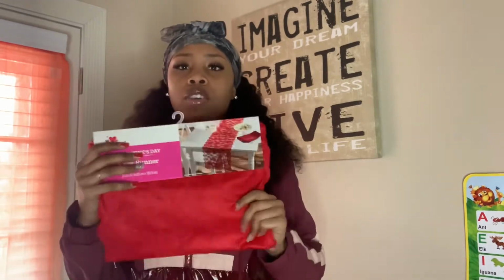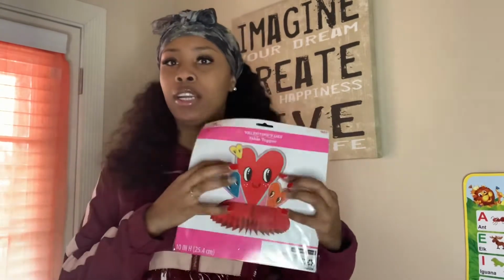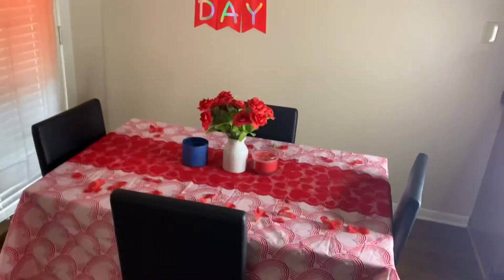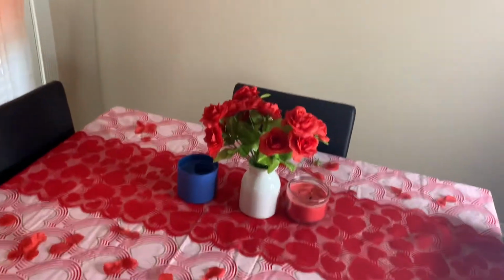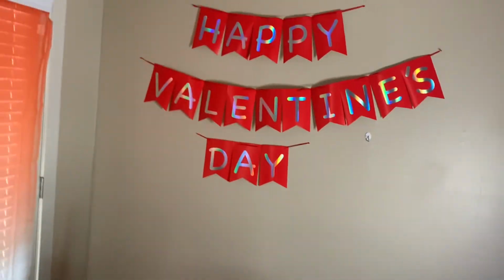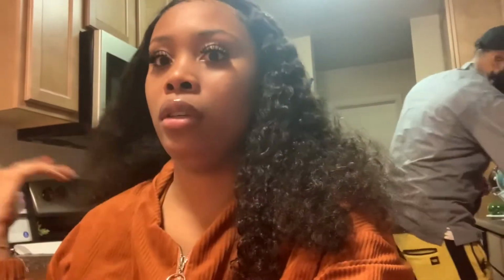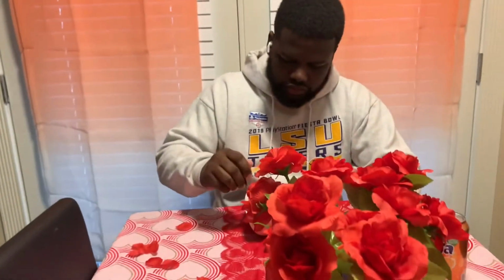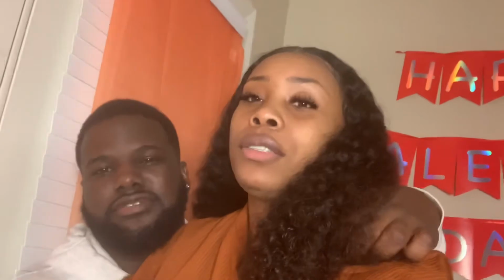HAPPY VALENTINE’S DAY | VLOG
Chefs insta: @pleasurableats_catering